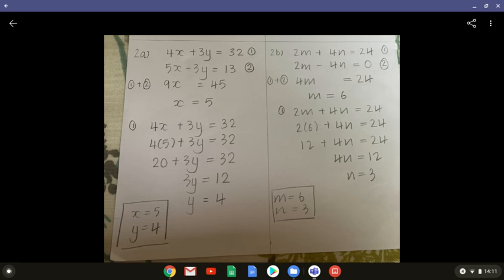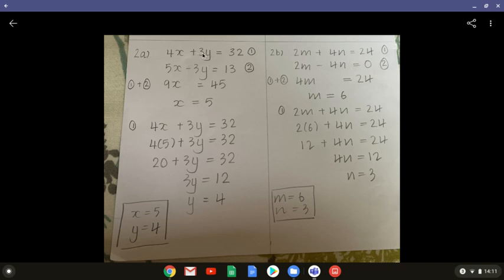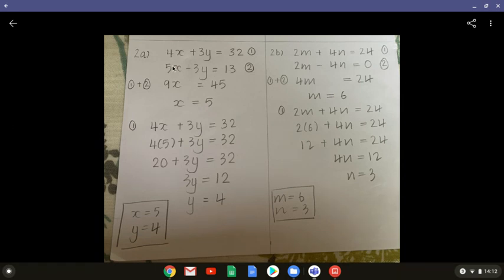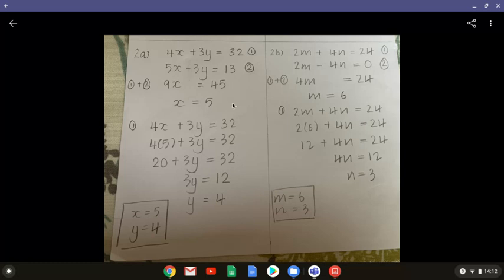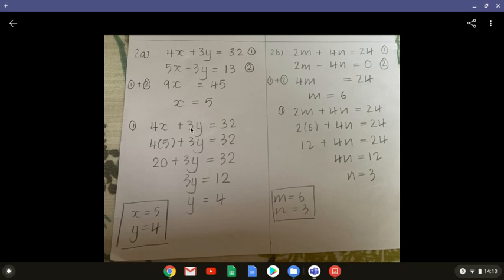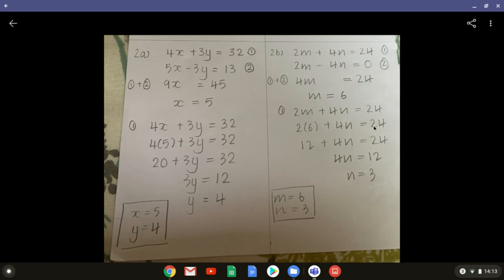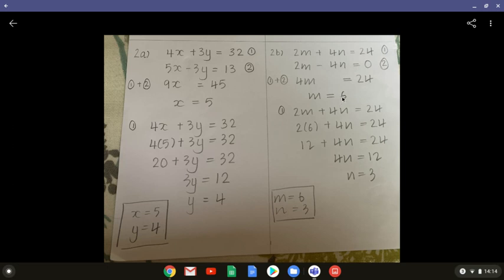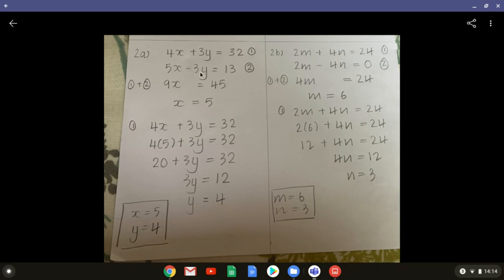Simultaneous Equations No scaling required 2ab